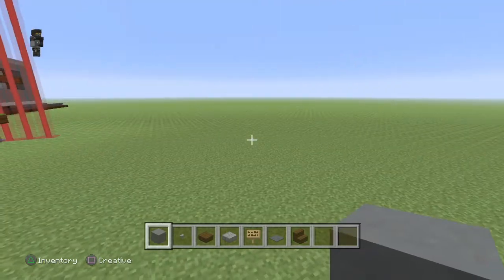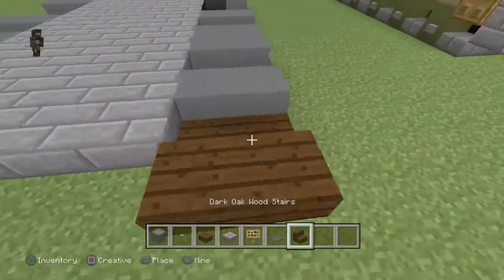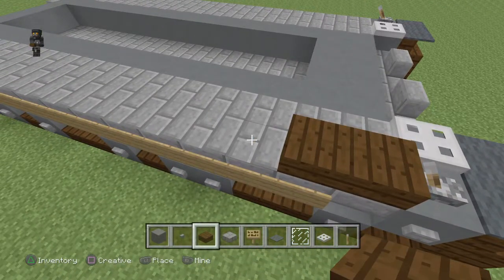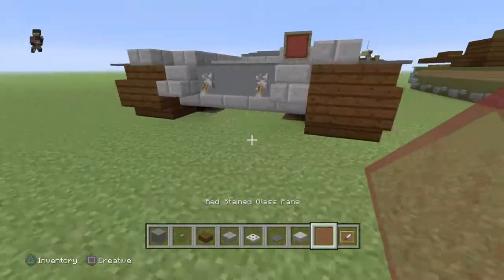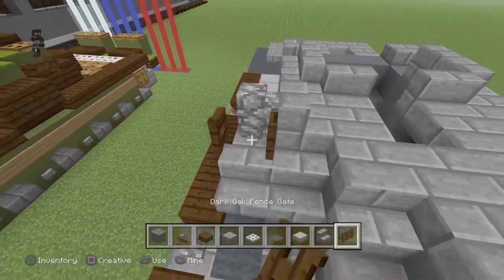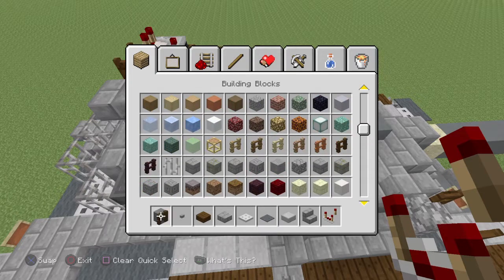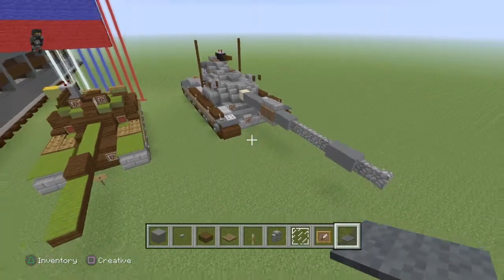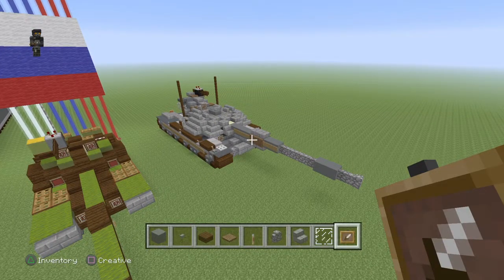Minecraft FV214 Conqueror/Super Conqueror tutorial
Long time no see ehh? Today i'm building the Conqueror gun tank because i haven't seen any on YouTube and thought "fuck it, let's make a tank." Hope you like it. ;) Also if you want to see a NieR:Automata lets play to change the content a bit i'll be glad to do it.